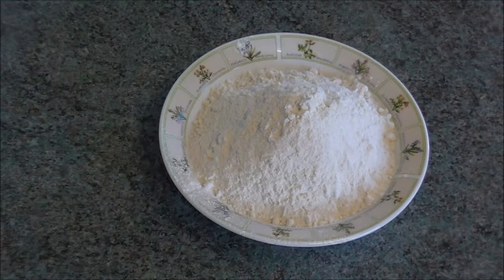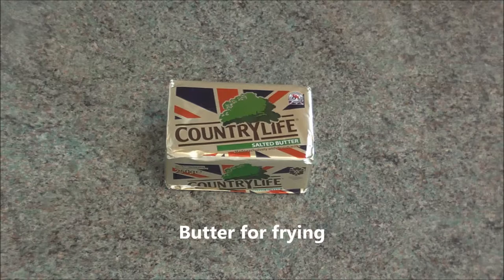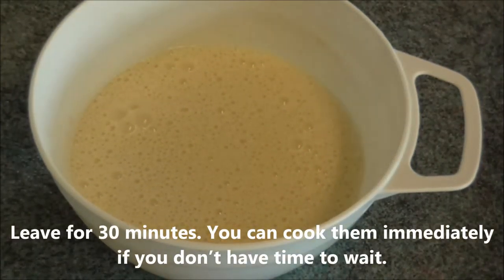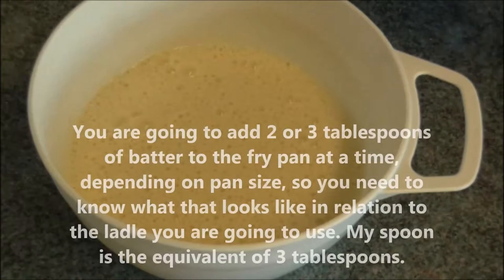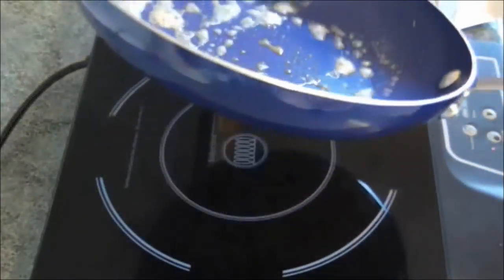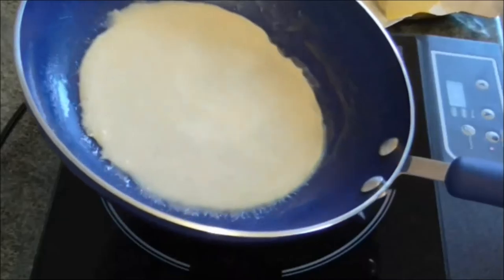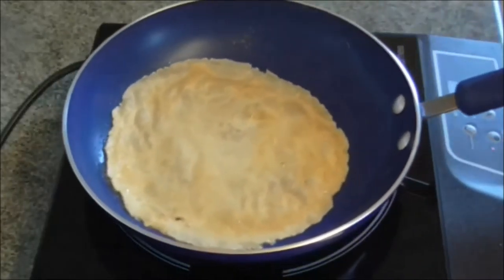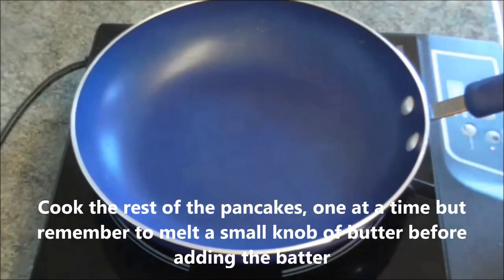I'm not a cook - 7 - Pancakes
Pancakes are thin cakes made from batter and cooked in a pan, griddle or other flat surface. They can be sweet or savoury.

For: 10 – 12 pancakes
8 oz. (225 g) of plain flour, add a pinch of salt
2 large eggs
1 pint (500 ml) milk
Toppings of your choice. This might be Caster or granulated sugar and lemon juice
Syrup, Jam, Fruit, or whatever you prefer

Method
Sift the flour and salt into a mixing bowl.
Make a well in the middle of the flour.
Break the eggs into the well.
Pour in half of the milk and whisk briskly.
Add the remaining milk and whisk until the batter is smooth.
Leave for 30 minutes. You can cook them immediately if you don’t have time to wait.
You are going to add 2 or 3 tablespoons of batter to the fry pan at a time, depending on pan size, so you need to know what that looks like in relation to the ladle you are going to use. My spoon is the equivalent of 3 tablespoons.
Don’t try adding the batter to the pan 1 tablespoon at a time.
Heat a medium sized pan over a medium heat, add a small knob of butter to coat the pan.
Once the pan is hot spoon 2 or 3 tablespoons of batter into the pan. Tilt the pan from side to side so the batter spreads out evenly. Make the first pancake a test run to check that the right amount of batter is being used and the pan is hot enough. Very often the first pancake is discarded as not being quite right.
As the batter sets, shake the pan to see if the pancake is loose.
Cook the pancakes on each side until golden, it takes about a minute a side.
Flip it over and cook the other side until golden. You might have to flip more than once. If you are not confident in flipping use a pan slice or spatula to turn it over
Slide onto a warm plate and keep warm in a low oven.
Cook the rest of the pancakes, one at a time but remember to melt a small knob of butter before adding the batter.